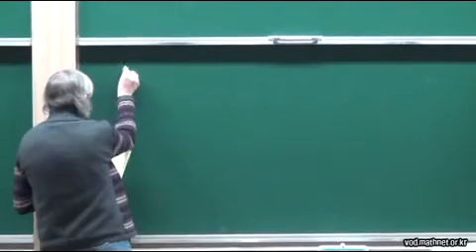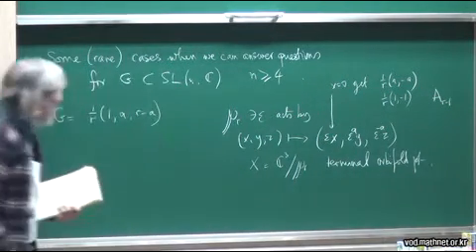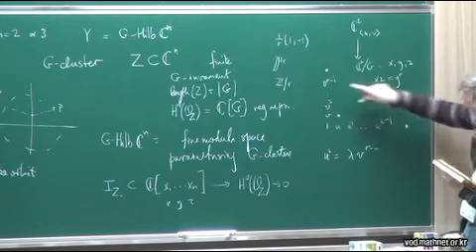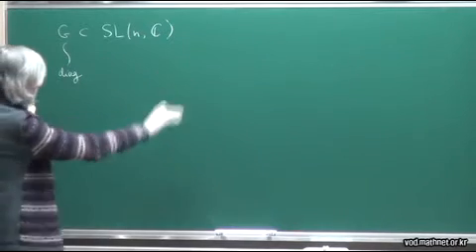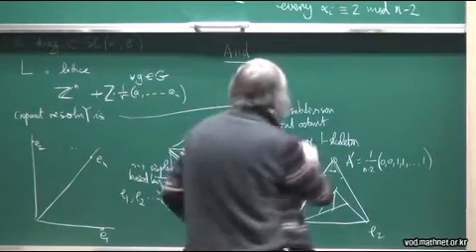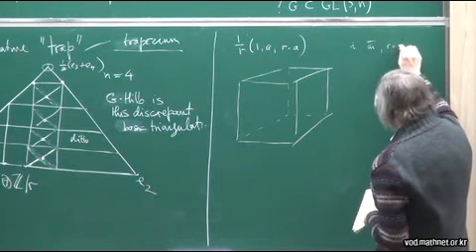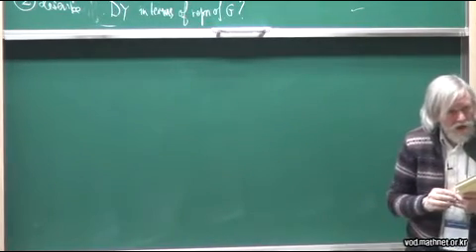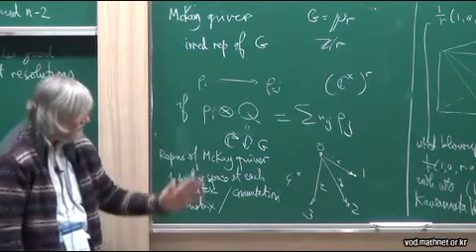Miles Reid (University of Warwick / KIAS) / Beyond the McKay correspondence / 2014-03-20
2014 KAIST Special Lecture Series